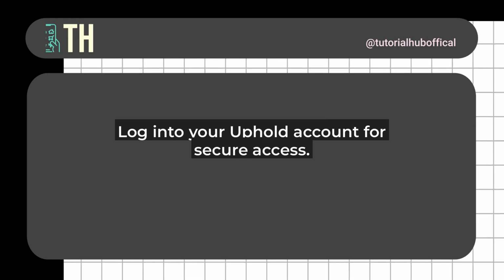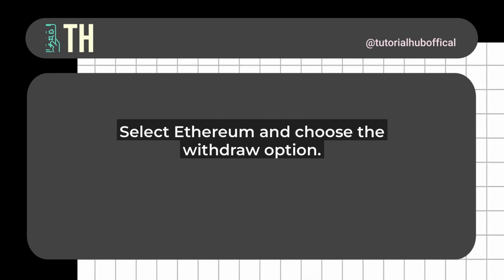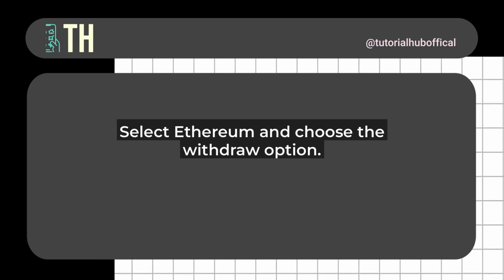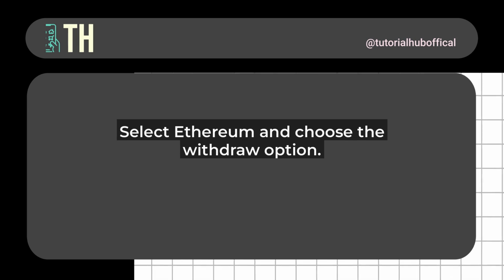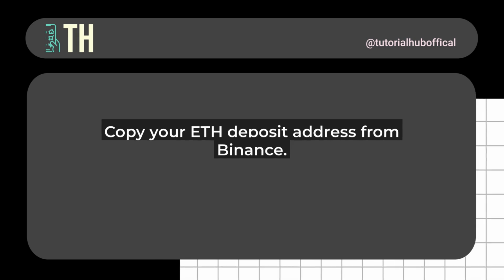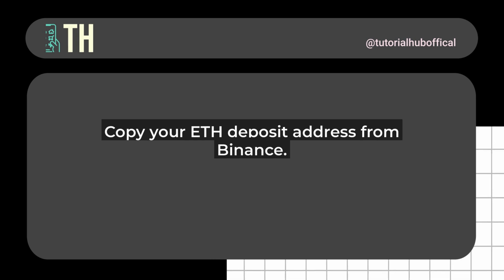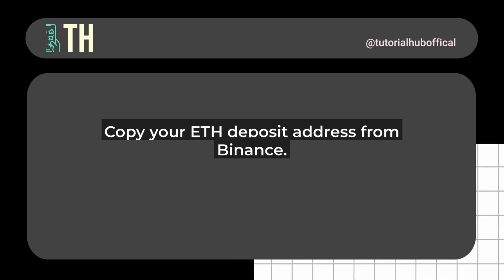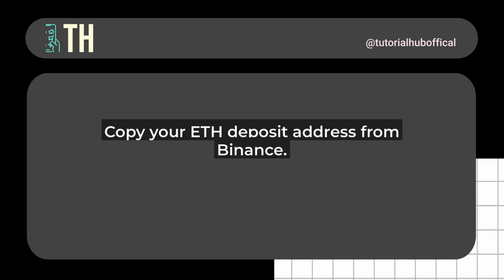How To Withdraw Ethereum From Uphold To Binance 2025